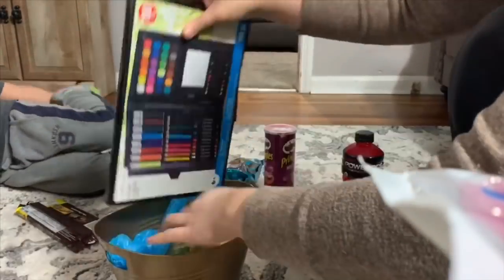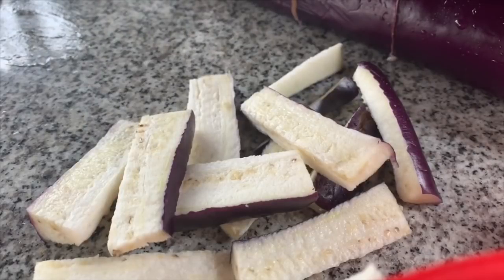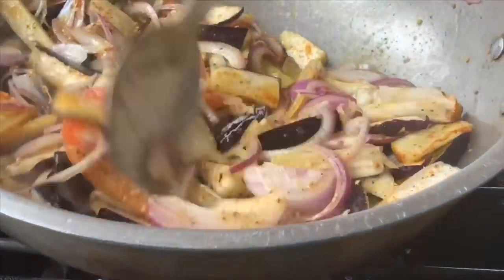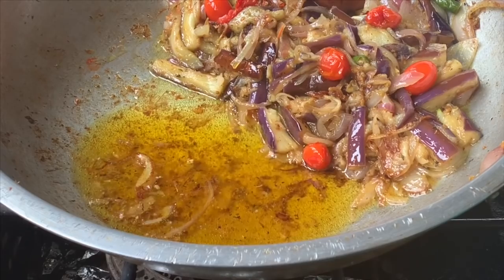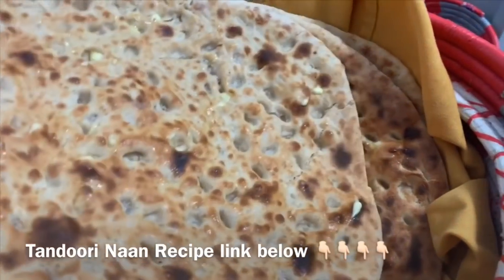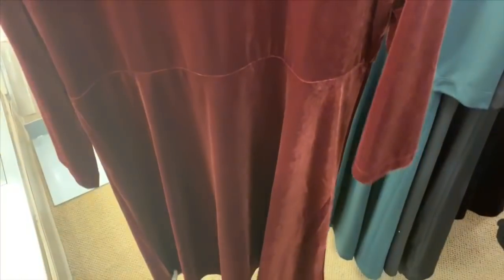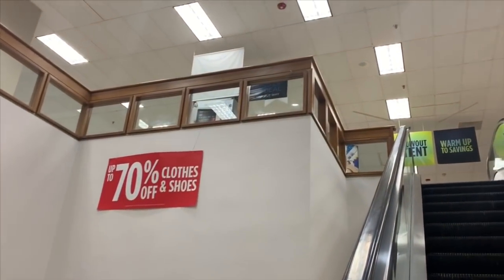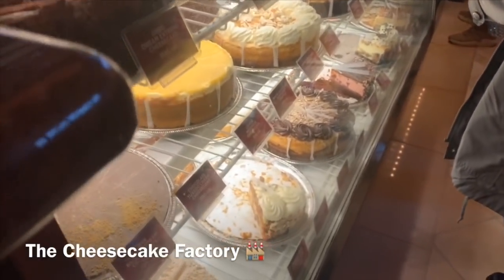A Simple Weekend Routine!!! Shopping Lunch Veggie Karahi, Naan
weekendvlog sabzi nazkitchenfun Hi friends today’s video is a simple weekend Routine, I cooked a simple Desi lunch, and we went out for desert and just some window shopping!

Baingan karahi:
2 long Baingan eggplants 🍆
3 medium onions
1 medium tomatoe
Cherry tomatoes (optional)
Chili peppers
1 tbs salt
1 tsp red chili pepper
1/2 tsp turmeric
1 tbs crushed coriander and cumin
1 cup full Vegetable oil

Questions  recipe requests suggestions 👇🏻👇🏻😘